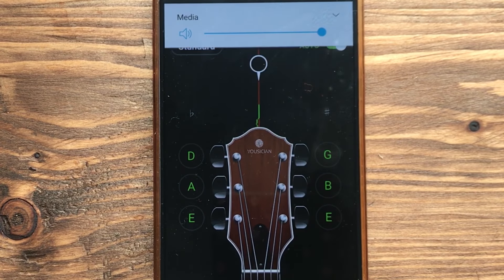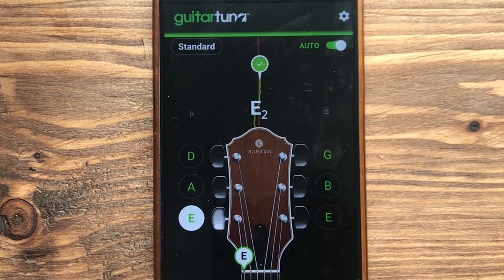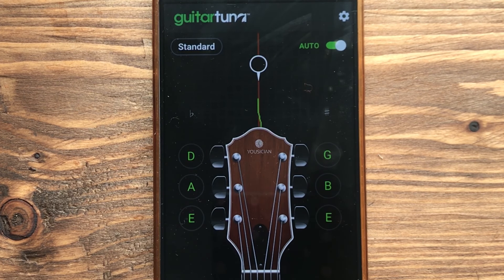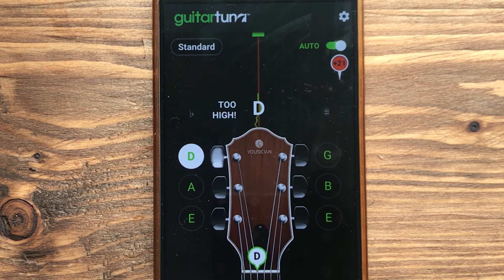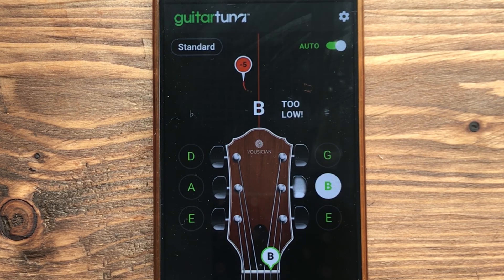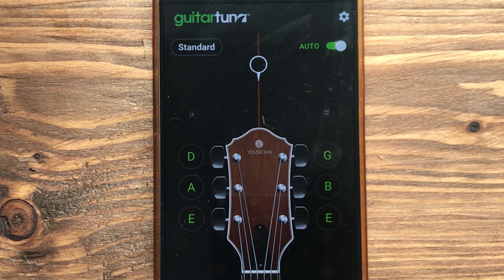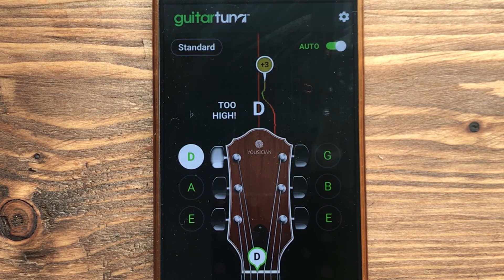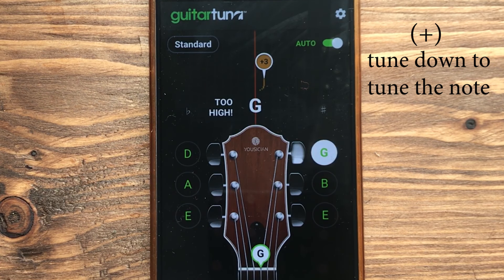How to Tune The Guitar using Guitar Tuna App on Mobile Phone - Basic Guitar Lesson #4 for Beginners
bought your first Guitar ? let's learn together how to tune the guitar strings using  a mobile phone app for the first time :)

*** FOR BEGINNERS GUITARISTS***

• Best budget guitar for beginners —
1.  Guitar under Rs 6000
1.  Guitar under Rs 7000
2.  Guitar under Rs 10,000
• guitar strings —
1. D'Addario acoustic guitar strings(light)
2. D'Addario acoustic guitar strings(extra light)
Guitar capo

***ALL OF MY GEARS 📷🎙***
~ FOR VIDEO MAKING
• Budget Tripod for phone/ my first tripod
• My camera tripod
• Camera I use
• Best Budget camera
~ FOR AUDIO RECORDING
• Zoom H1n(the best budget portable mic)
• Zoom H5(advanced)

Strings I use —
• strings for fingerstyle(medium Gauge)
• strings for comfort playing (light)
• video editing software I use : adobe premiere pro

OTHER TAGS
basic guitar lesson for beginners, guitar lessons in hindi, how to tune you guitar, tuning strings in guitar, tune your guitar for the first time,guitar lesson, beginners guitar lessons, chords, guitar chords, A minor and E major guitar chord lesson, Am guitar chord , E major guitar chord, guitar bajana seekhein, guitar kese bajayein, learn guitar with piku attri, fingerstyle guitarist, guitarist, your first ever guitar chords, guitar ka pehla lesson, how to play guitar faster, how to learn chords faster